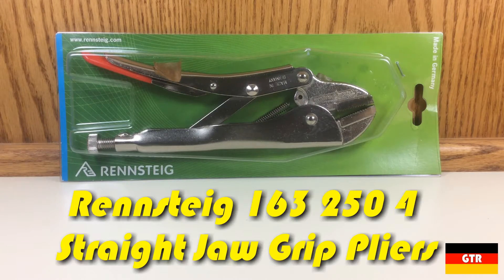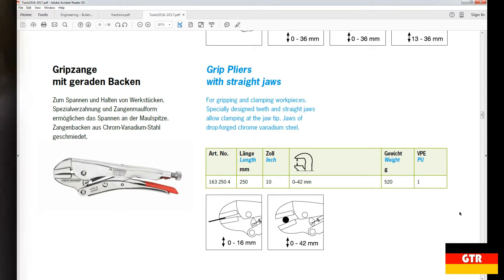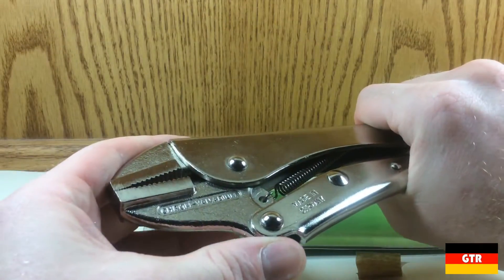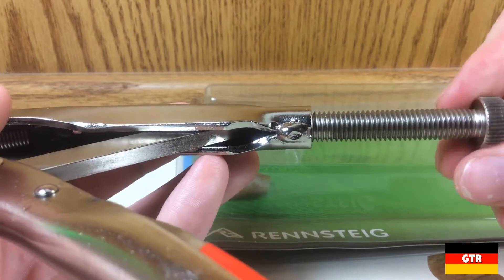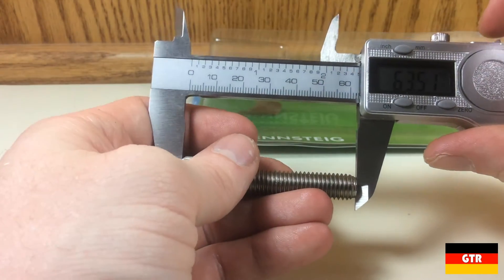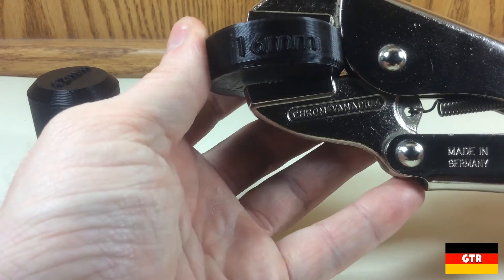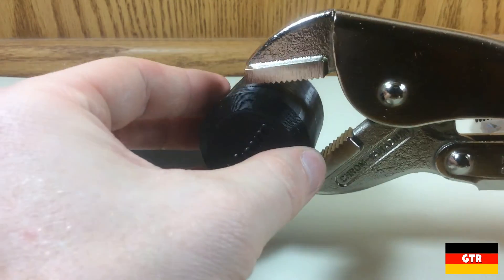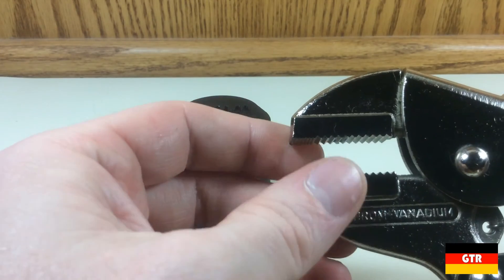German Tool Reviews: Rennsteig 163 250 4 (Straight Jaw Grip Pliers)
A review of the Rennsteig Straight Jaw Grip Pliers (P/N 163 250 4).